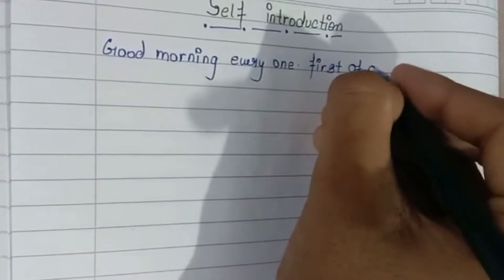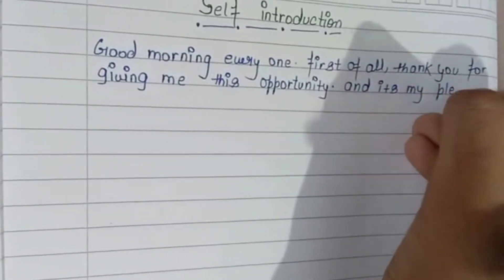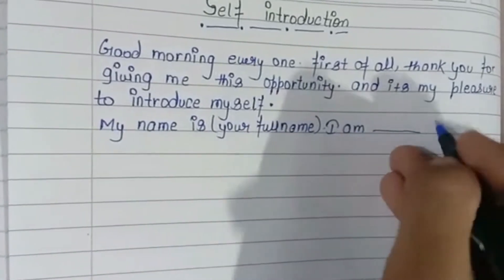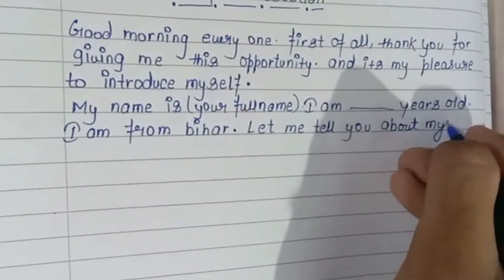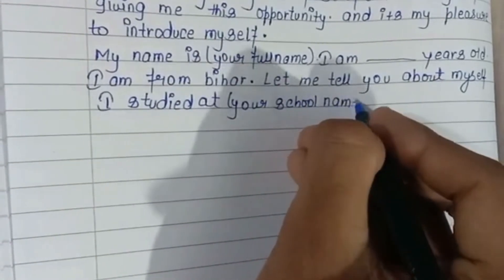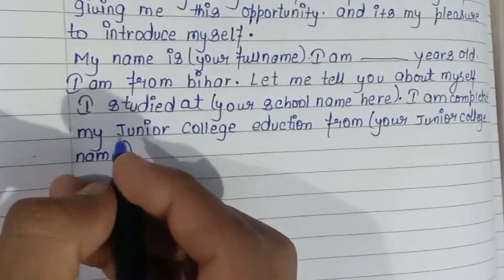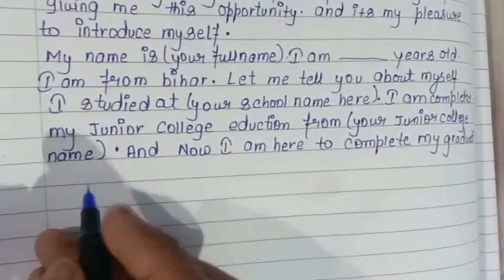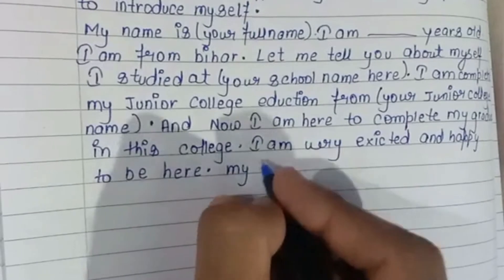Self Introduction in English | Self Introduction in Interview | How to Introduce Yourself in College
Hello Friends,
In this video, we will learn Self Introduction in English, Self Introduction in Interview, and How to Introduce Yourself in College.